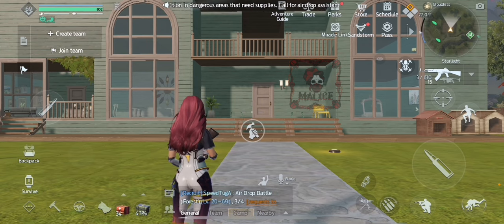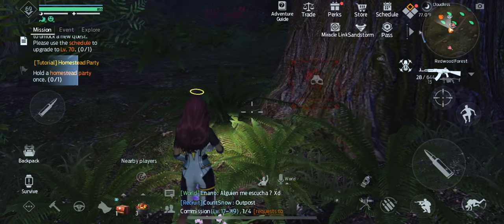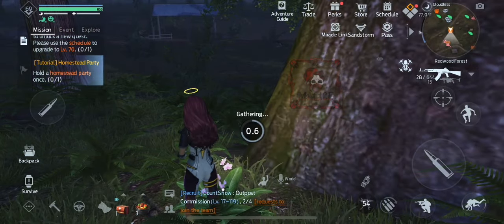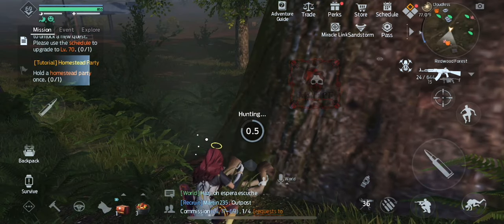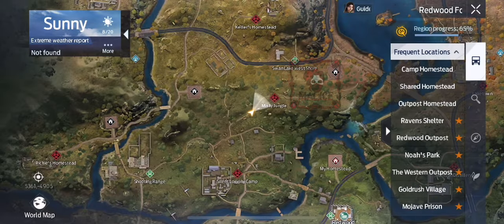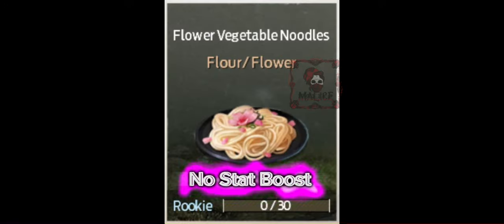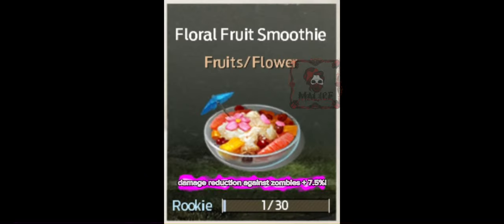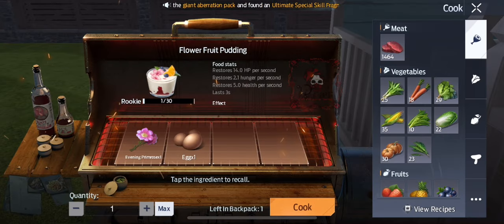Undawn: FAST!! INFINITE!! Evening Primrose Source!! AND 8 Evening Primrose Recipes!!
In this video I will be showing you a fast infinite evening primrose source and 8 recipes they are used in! Enjoy!

Recipes:

1. Floral Tomato Cake 5:05
2. Flower Vegetable Noodles 5:20
3. Floral Honey Kabobs 5:36
4. Floral Fruit Smoothie 5:49
5. Flower Vegetable Salad 6:02
6. Flower Mushroom Salad 6:15
7. Petal Pumpkin Soup 6:26
8. Flower Fruit Pudding 6:41